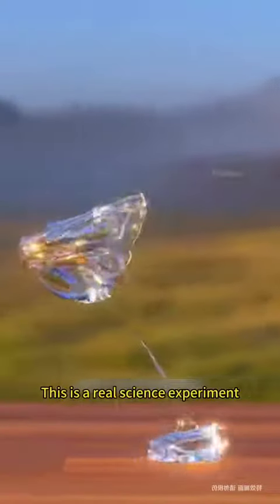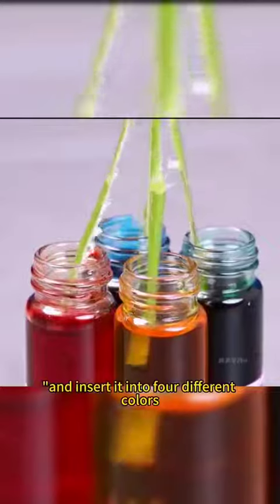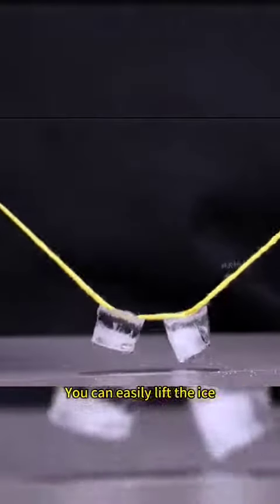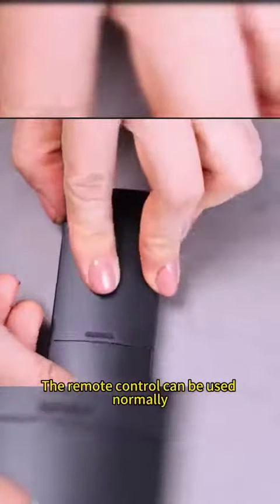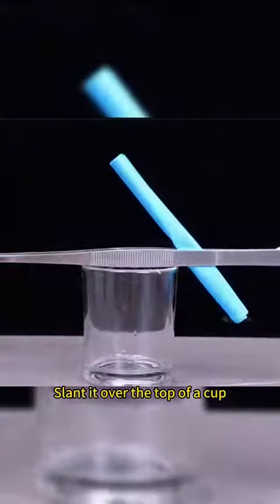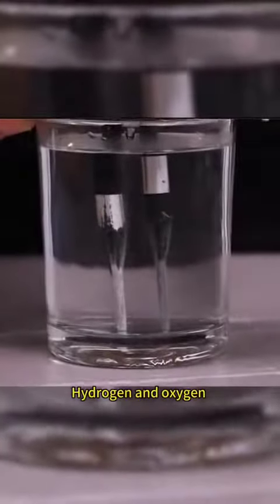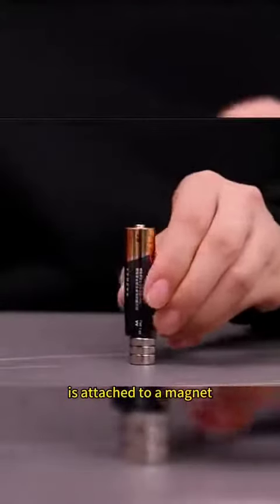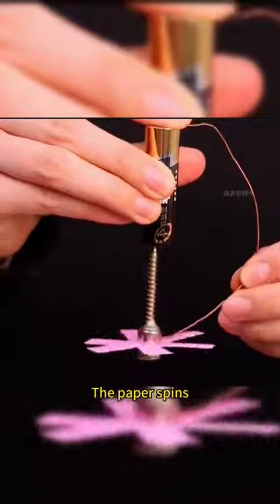It's not Magic I It's real Science Experiment I Cool Science Tracks I A.Q.B Official009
Unveiling the Wow! Factor: Cool Science Experiments That Aren't Magic (A.Q.B Official009)

Step aside, magic shows! Science is here to amaze you with incredible experiments that seem like magic, but are actually rooted in the power of real-world principles. Get ready to explore the cool science tracks that make the seemingly impossible, possible!
Eye-popping experiments: Witness mind-blowing demonstrations that will spark your curiosity and ignite your passion for science.

    Unveiling the science behind the magic: Learn the fascinating explanations that make these experiments tick.
    Easy-to-follow instructions: Recreate these cool science tracks at home and impress your friends and family!

Science is a thrilling adventure waiting to be explored!